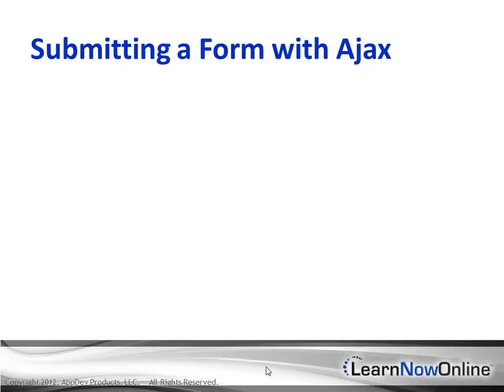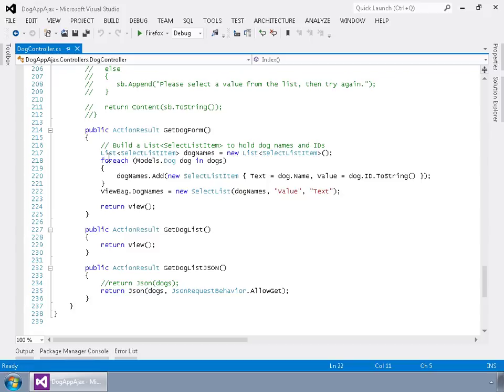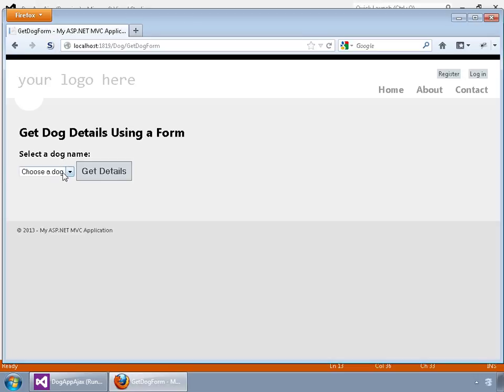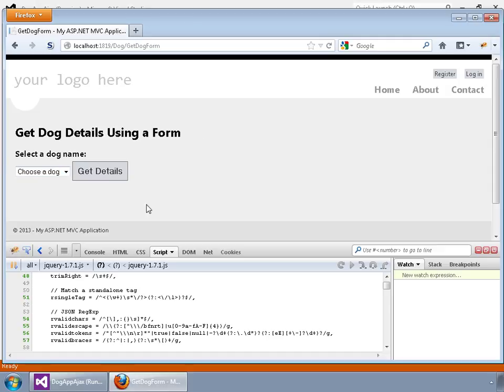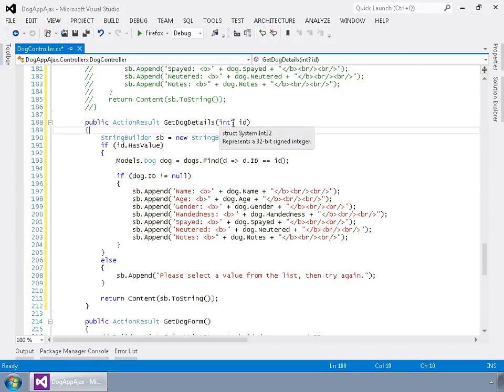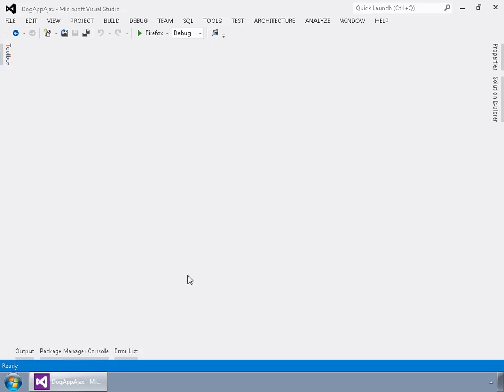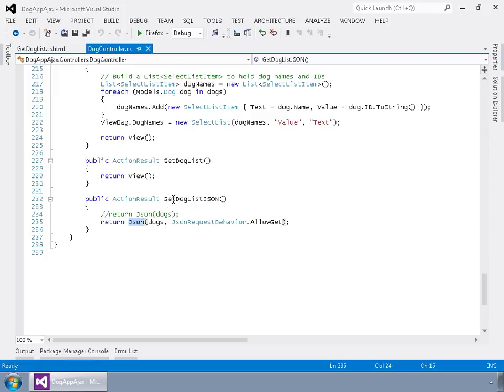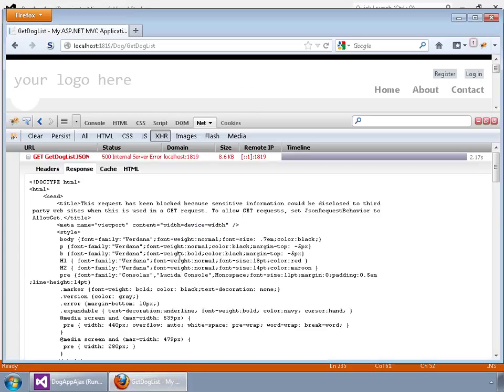MVC 4 0, Part 05 Validation and Working with Ajax Player LearnNowOnline 5